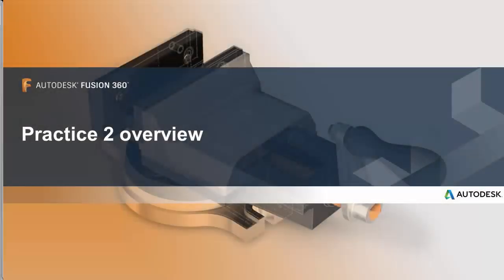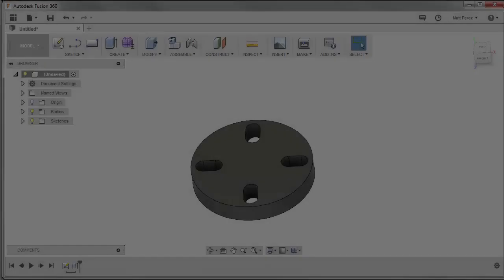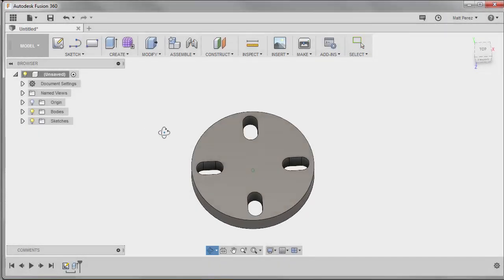Engineering Design Process with Autodesk Fusion 360 index 21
Engineering Design Process with Autodesk Fusion 360
by Autodesk

Basic Info
Level Advanced
Commitment 4 weeks of study

Syllabus
Week 1
Design Optimization

25 videos
Video: Course overview
Video: Get the software
Video: Fusion 360 user interface update overview
Video: Week 1 overview
Video: Measuring mass properties
Video: Adjusting parametric features
Video: Creating parametric features
Video: Creating a distributed design
Video: Making the component tray mounting points
Video: Combining the airframe and mounting points
Video: Creating additional airframe structure
Video: Removing unnecessary airframe mass
Video: Basic component tray creation
Video: Making component holding features
Video: Locating the flight controller
Video: Creating the component tray mounting holes
Video: Creating the component tray cable passages
Video: Creating battery mounting features
Video: Creating a hex nut recess
Video: Practice exercise 1 video introduction
Video: Practice 1 exercise solution
Video: Practice exercise 2 video introduction
Video: Practice exercise 2 solution
Video: Practice exercise 3 video introduction
Video: Practice exercise 3 solution

Week 2
Design Validation

17 videos
Video: Week 2 overview
Video: Creating a static simulation study
Video: Adding simulation constraints and loads
Video: Generating a simulation mesh
Video: View simulation results
Video: Refine a mesh simulation
Video: Use direct modeling tools
Video: Creating a zip tie holding feature
Video: Creating a battery lead hold down
Video: Refining the airframe
Video: Analyzing the design
Video: Practice exercise 1 solution

Week 3
Assembly Motion

14 videos, 5 readings
Video: Week 3 overview
Video: Creating assembly motion
Video: Limiting component motion
Video: Analyzing solid component action
Video: Set a joint position
Video: Creating an animation of assembly motion
Video: Detailing multiple moving components
Video: Creating advanced assembly motion

Week 4
Camera Gimbal Design Integration

15 videos
Video: Week 4 overview
Video: Adding a camera to the design
Video: Copying imported geometry
Video: Creating surface bodies
Video: Creating solid bodies from surfaces
Video: Creating a holder for the video transmit module